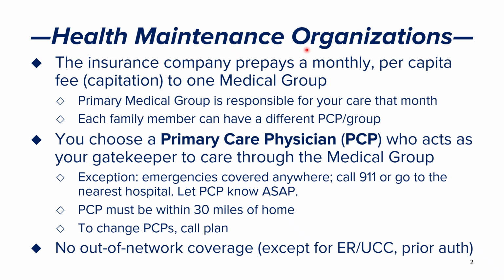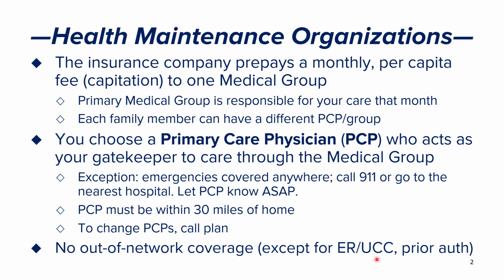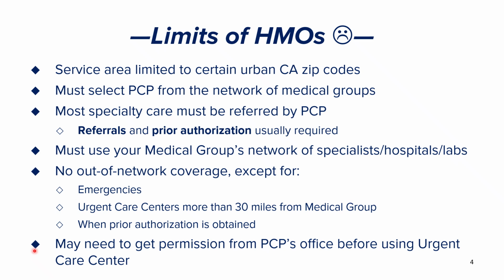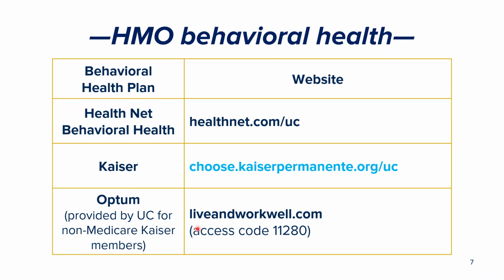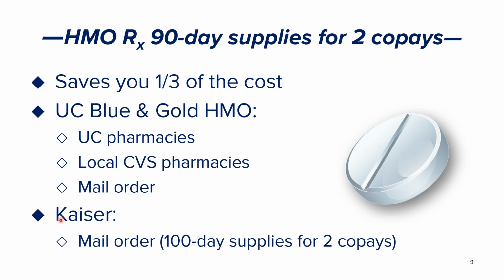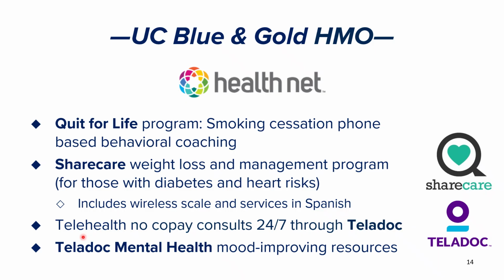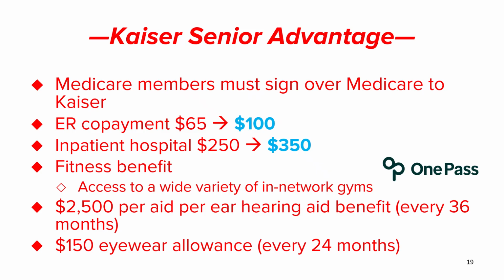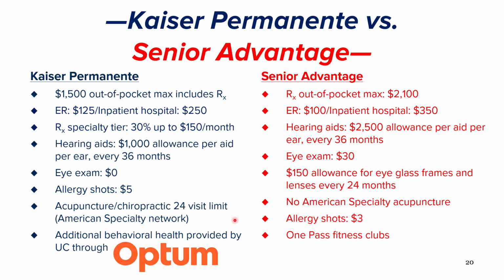UC Retiree Medical Plans for 2026 Part 3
This overview of University of California retiree medical plans is intended to help those who need to know more about the plans during Open Enrollment for 2026 and beyond. (This presentation does not discuss post-doctoral scholar, intern/resident or student benefits.) Part 3 of 4.